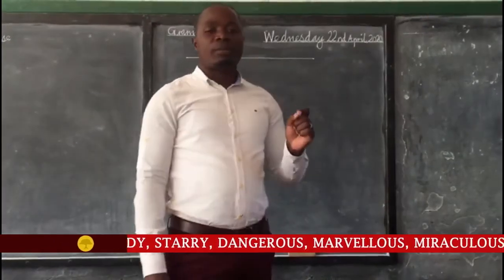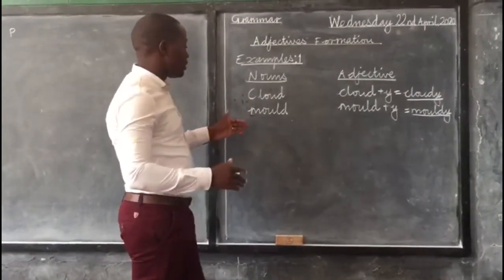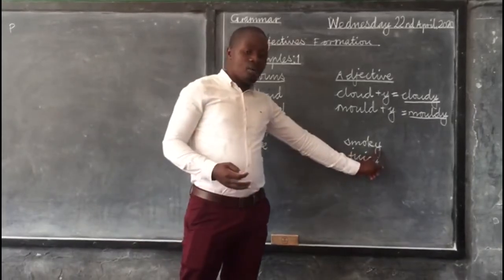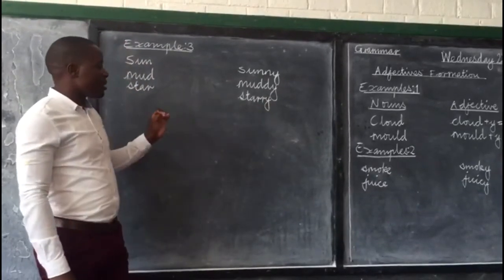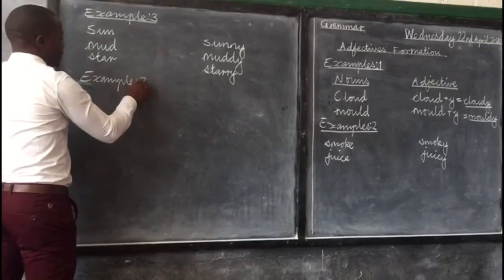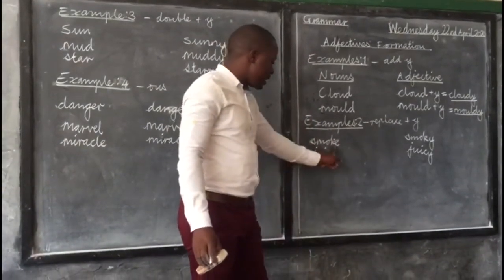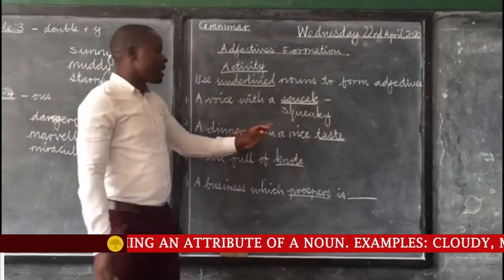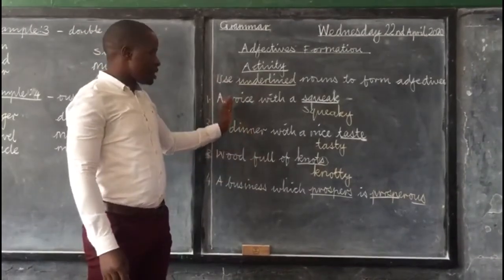Zambezi Lessons - Grade 7 English Grammer Adjectives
Teacher - Mwenya Edwin Mubanga